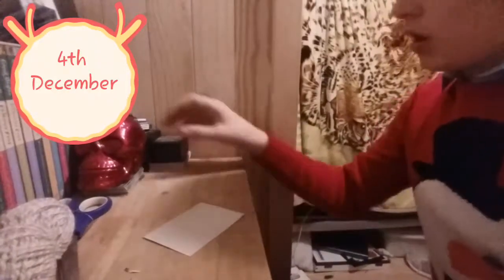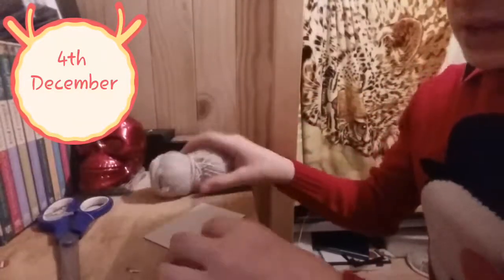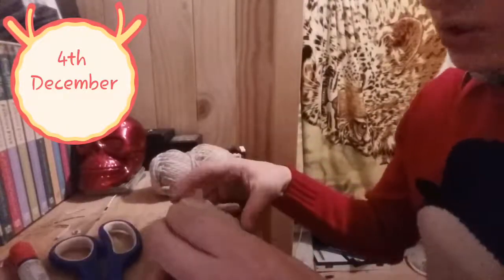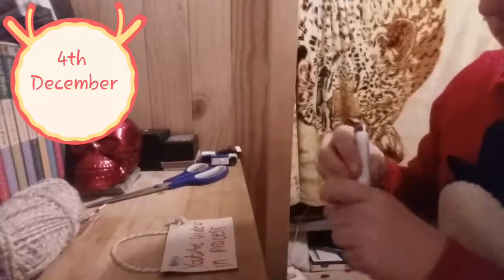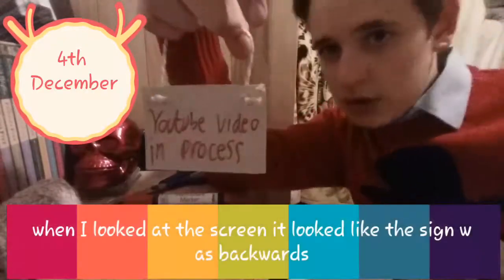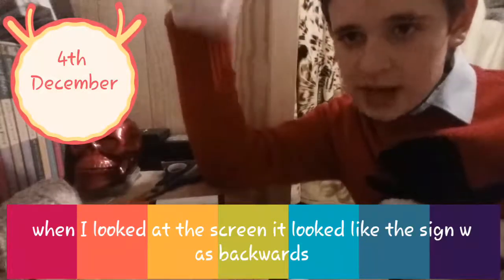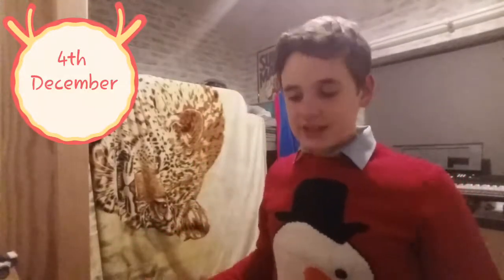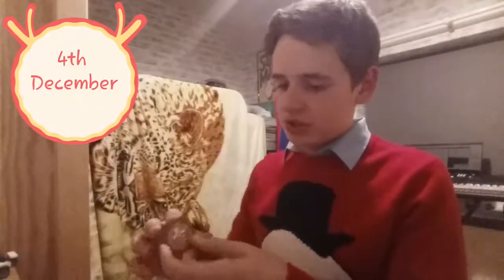Making a sign 4/25 | making stuff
With closer to Christmas makes me happy but my videos with always be calm.
In this video I make a sign out of bit of wool little piece of cardboard a red marker pen and scissors